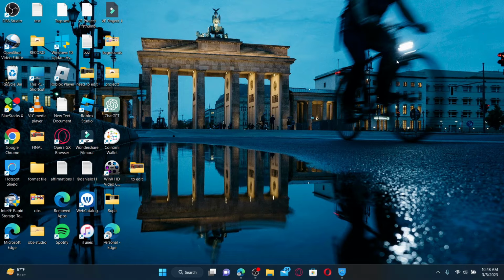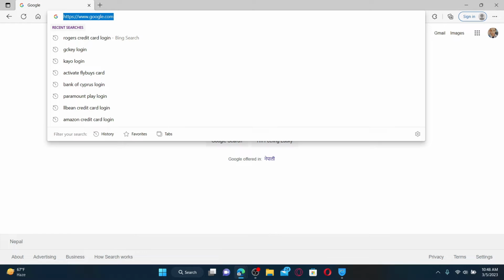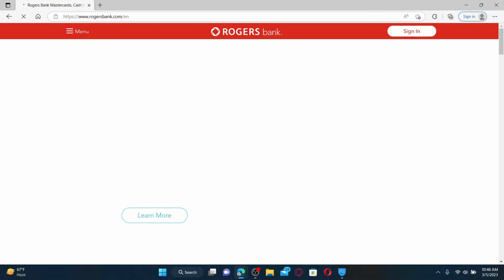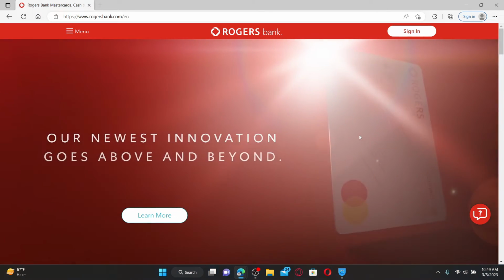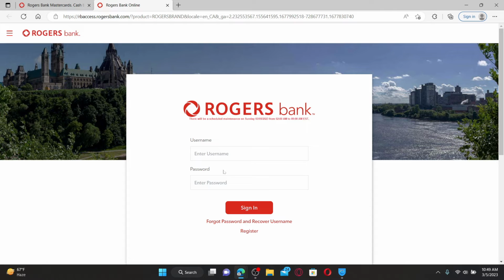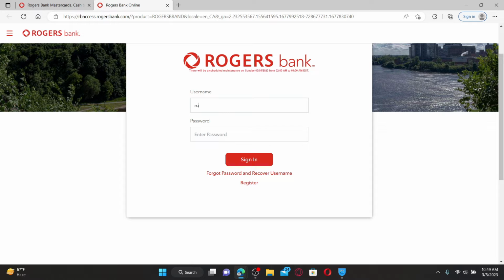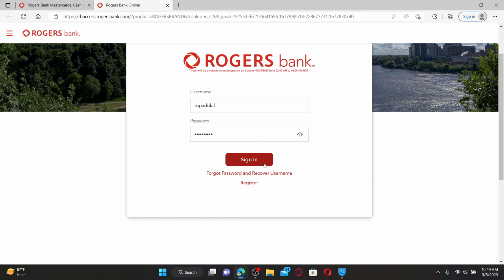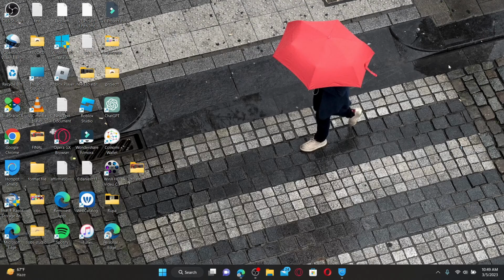Rogers Credit Card Login: How to Sign In Rogers Credit Card Account Online 2023?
In this video, we'll show you how to easily login to your Rogers credit card account. Follow our step-by-step guide and learn how to access your account, view your balance, pay your bills, and more.